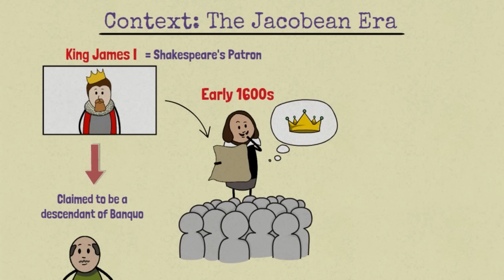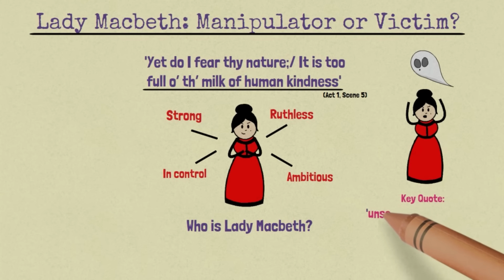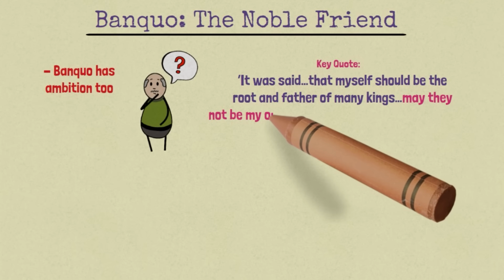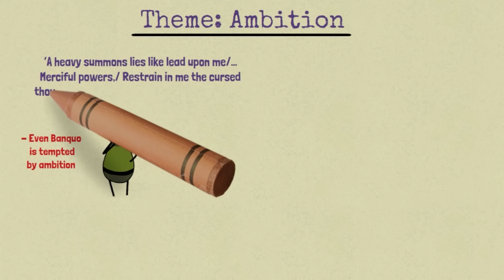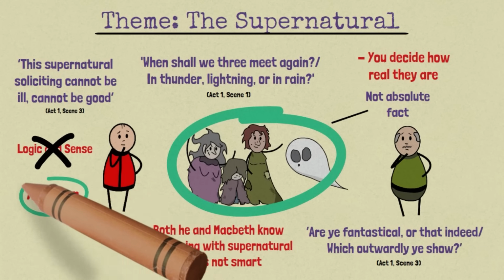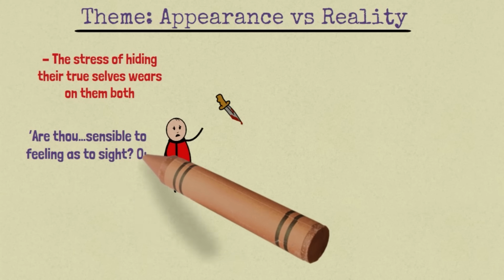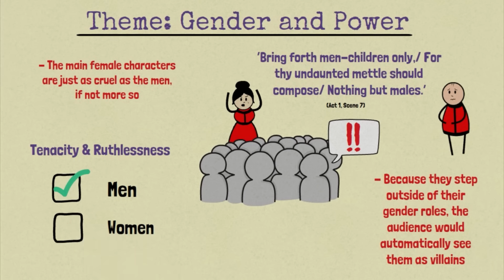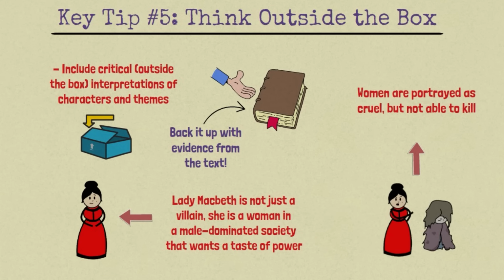The ONLY Video You Need to Pass Macbeth!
(Macbeth Ultimate Revision Video)

✅ My recommended version of Macbeth
📖 Study guide
🎧Audible Audiobook

Cooked for your exams? This 30-minute video will change that! Revise the whole play, from plot to context to characters, giving you everything you need to get a good grade on your exam.

(Animated revision video for Macbeth, for A Level, GCSE, IGCSE, AP English Literature, IB and University English Literature)

If you liked this revision video on Macbeth, then you might like these videos:

0:00 Macbeth Revision Video Intro
0:23 Plot
1:13 Context
2:43 Macbeth
5:58 Lady Macbeth
9:50 Comparing the Macbeths
10:50 Banquo
12:28 Macduff
14:18 Malcolm
15:16 Ambition Theme
17:48 Guilt Theme
20:31 The Supernatural Theme
22:45 Fate vs Free Will Theme
25:24 Appearance vs Reality Theme
27:42 Kingship vs Tyranny Theme
29:46 Gender and Power Theme
32:38 Imagery in Macbeth
33:29 Exam Tips

This revision video on Macbeth is part of my ultimate revision series.